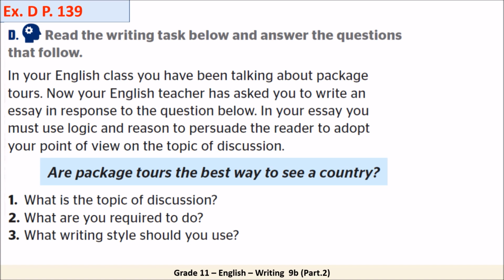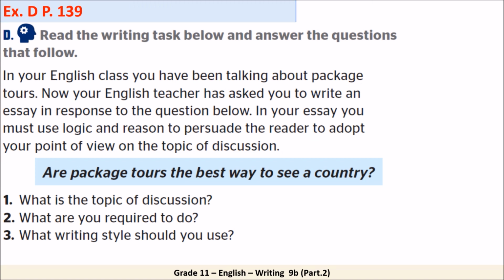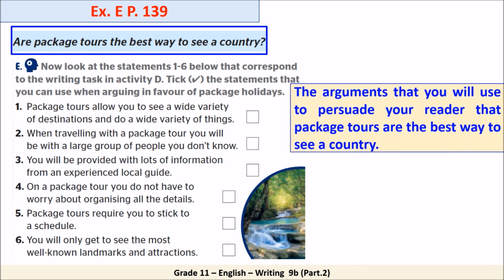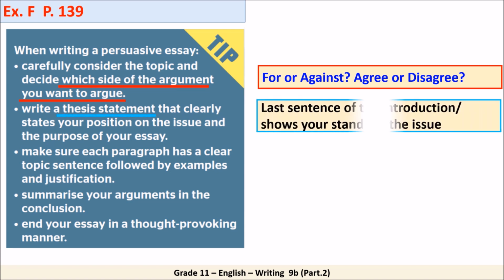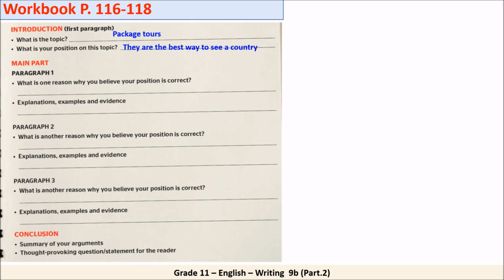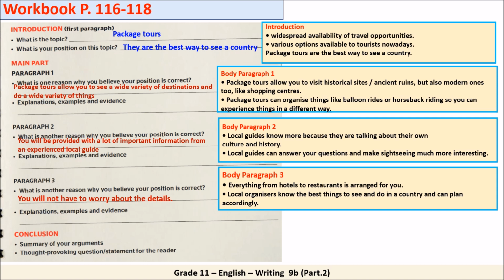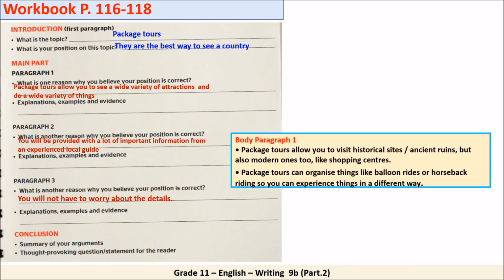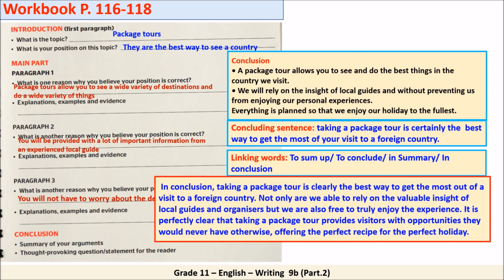Grade 11 Science English Writing 9B part 2